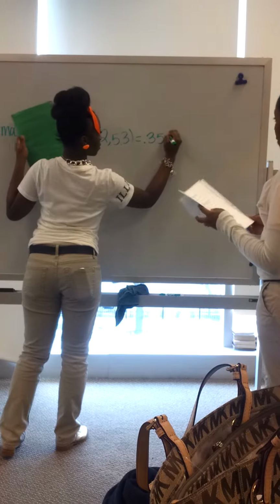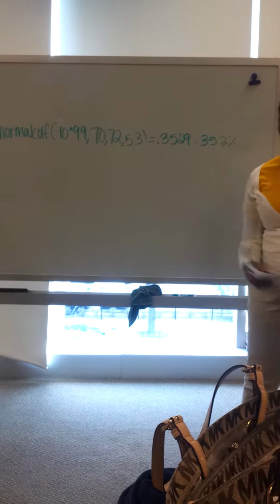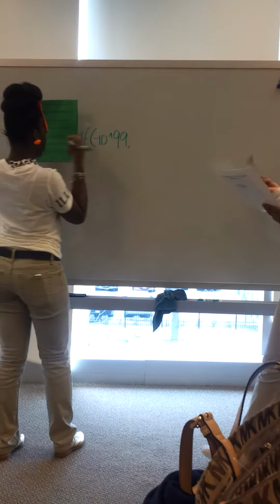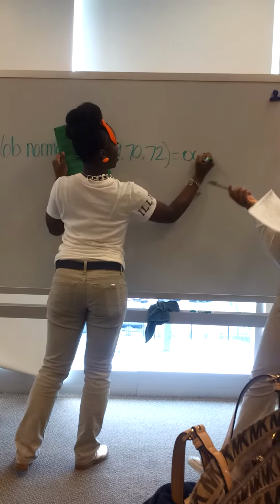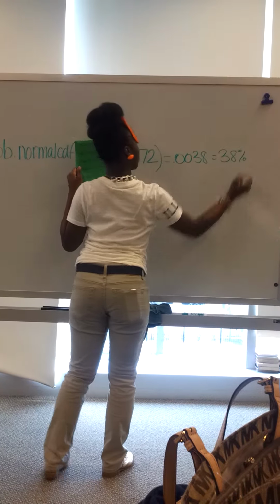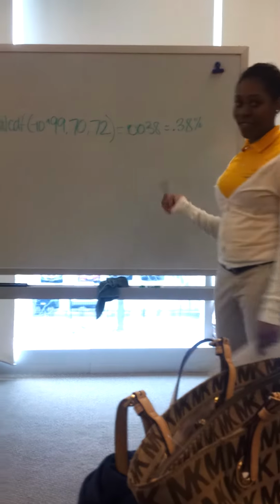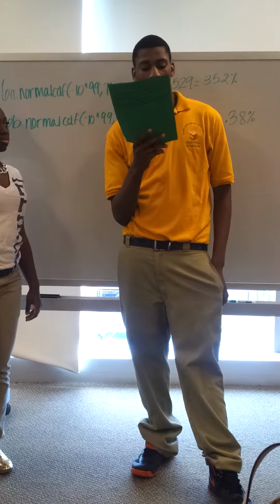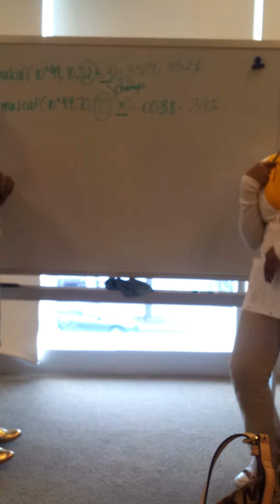Sampling Distribution YouTube Tutorial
CICS Ralph Ellison Students Explaining Sampling Distributions